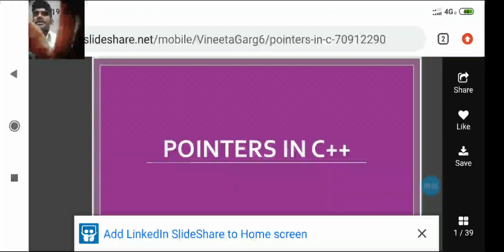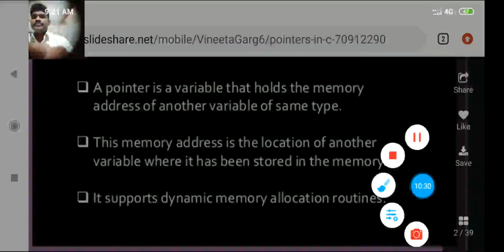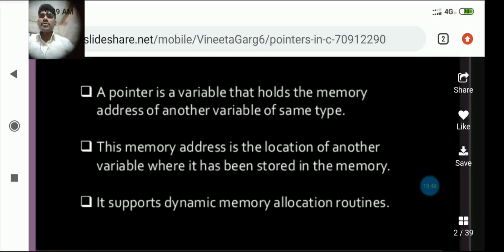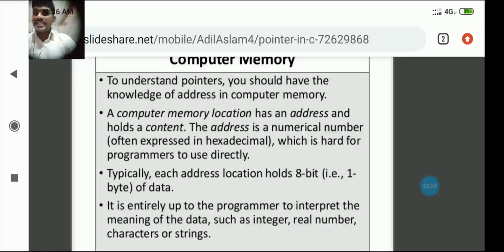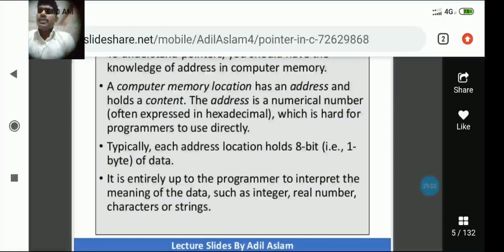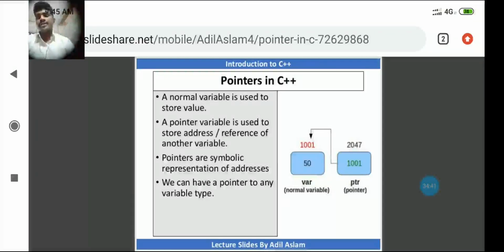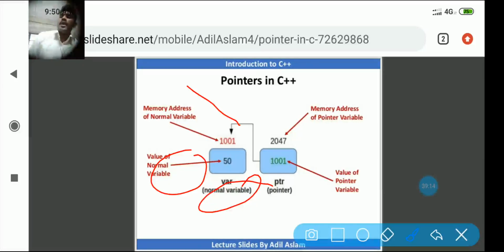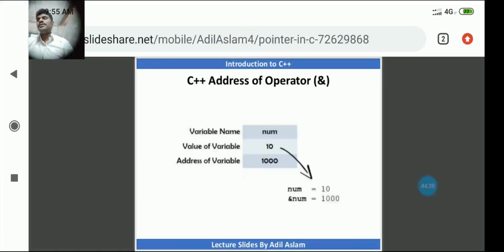POINTER IN C ++